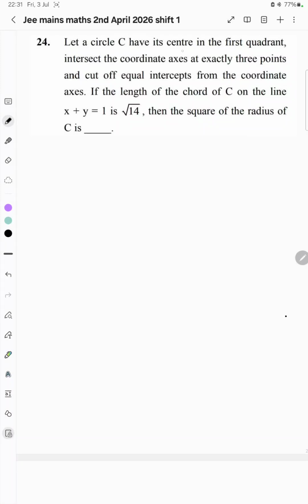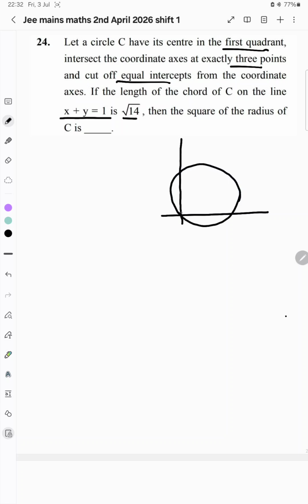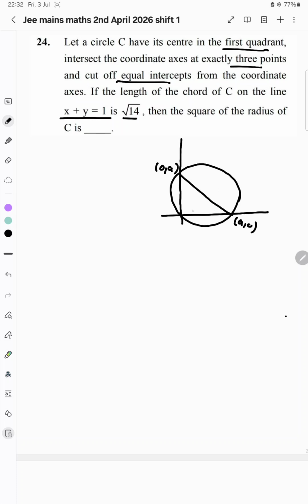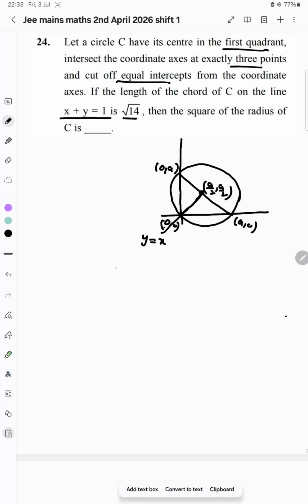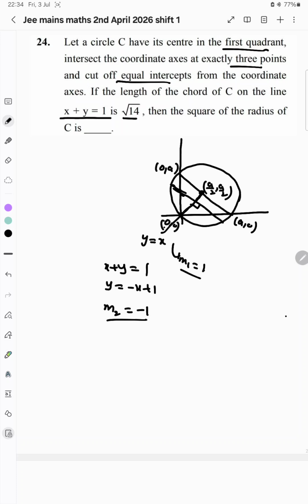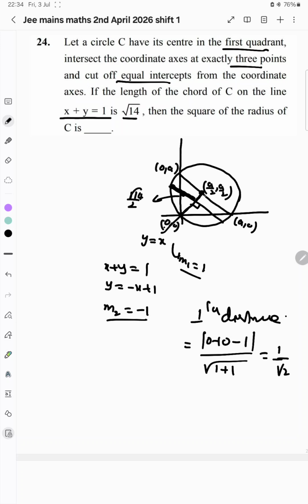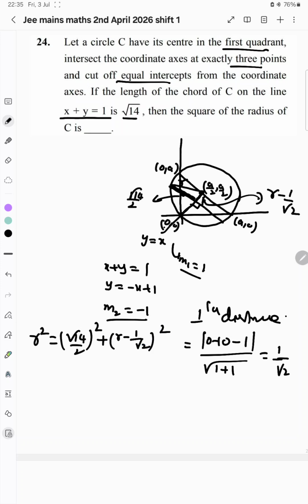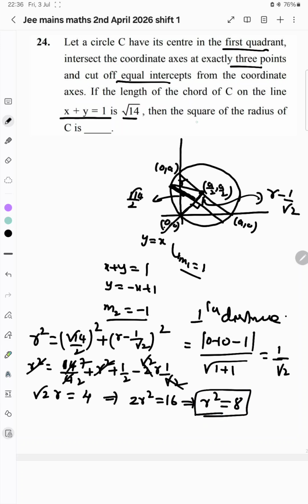Jee maths 2nd April 2026 shift 1 Q24